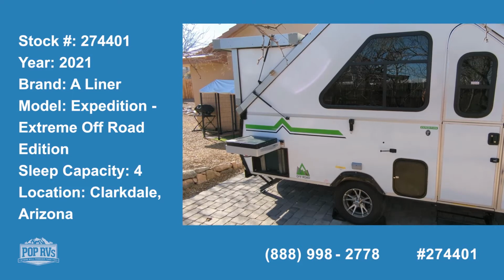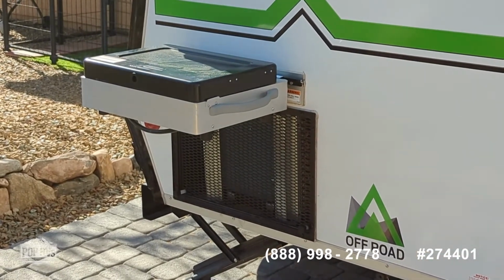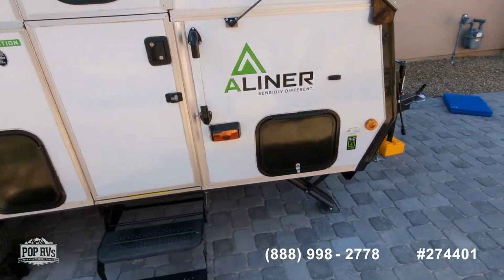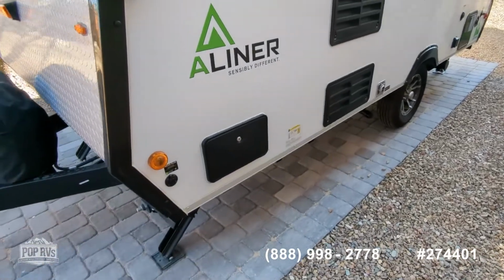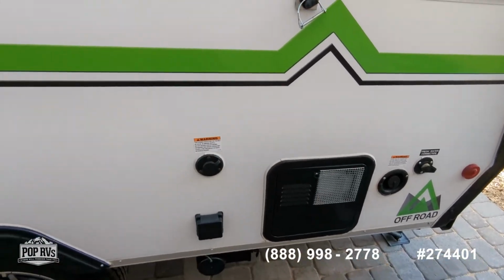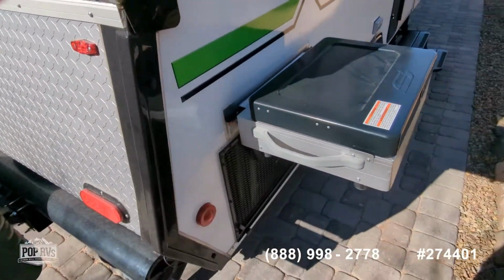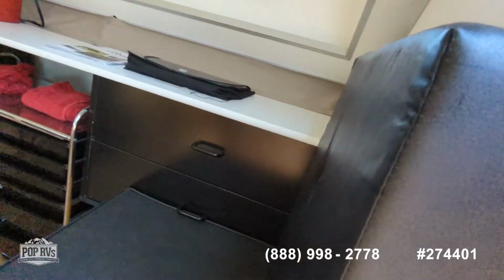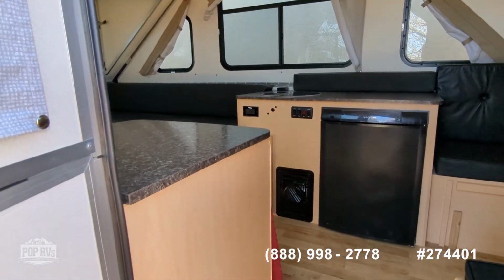[SOLD] Used 2021 A Liner Expedition - Off Road Edition in Clarkdale, Arizona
This RV has been sold  (Holbrook, AZ).  Viewers who viewed this RV were most likely to view the following comparable listings, which are still for sale:

2021 Flagstaff MAC 228D in Wallace, North Carolina - $22,400